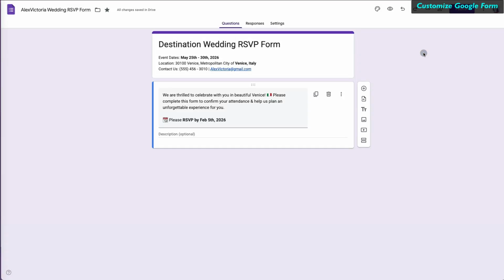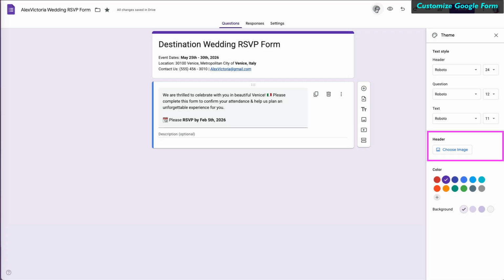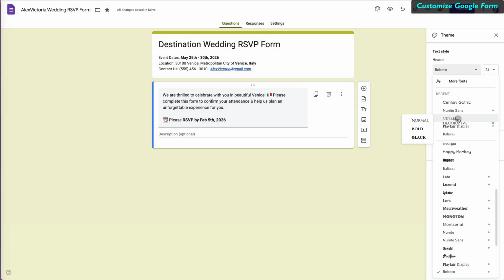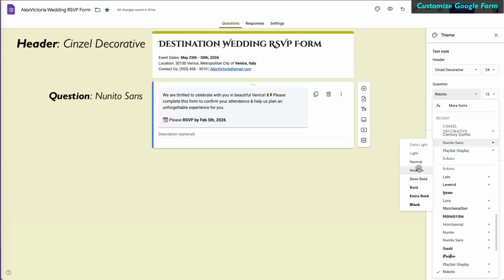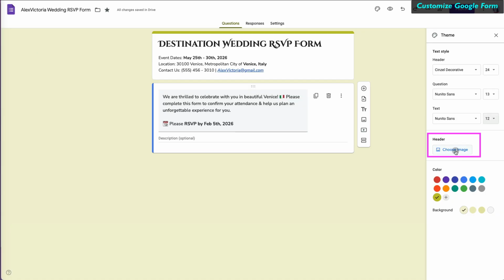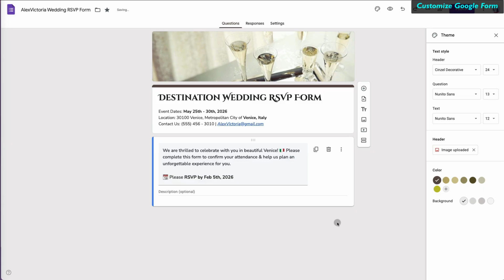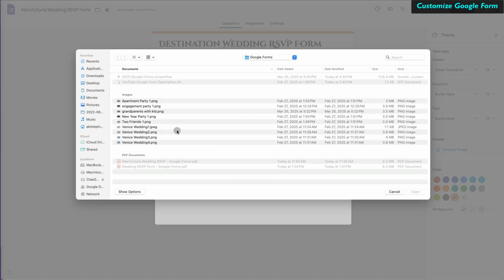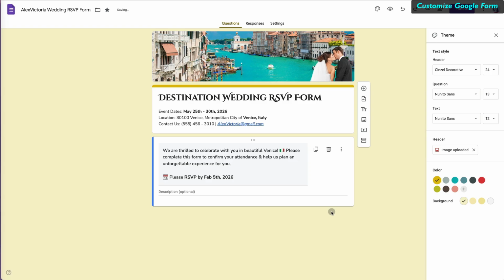Customize Google Forms | Change Theme, Fonts, Colors & Header Image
In this tutorial, I’ll show you how to customize your Google Form to match your style or event theme.

You’ll learn:
• How to open the Customize Theme panel
• Changing background colors (preset or custom)
• Updating fonts for header, questions, and text
• Adding or uploading a header image
• How Google automatically suggests background colors to match your image

📂 Google Form Wedding RSVP 🆃🅴🅼🅿🅻🅰🆃🅴 on 🅴🆃🆂🆈